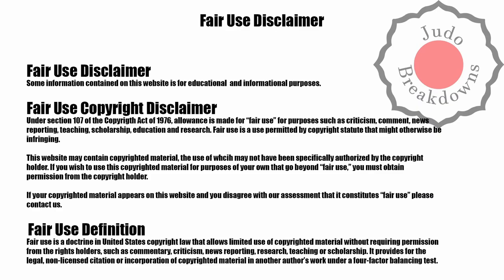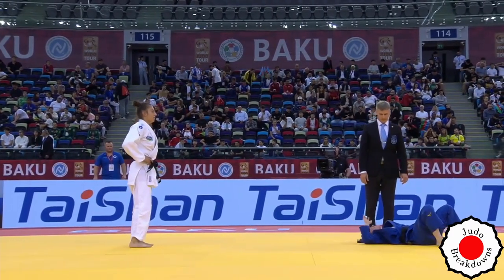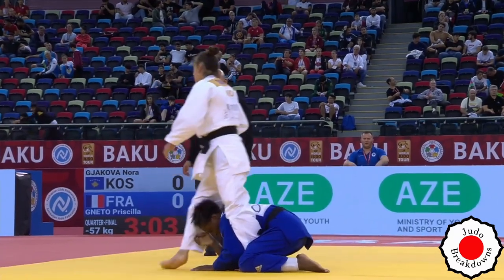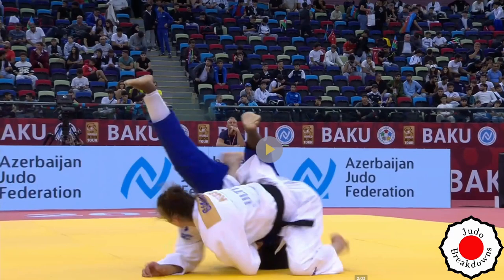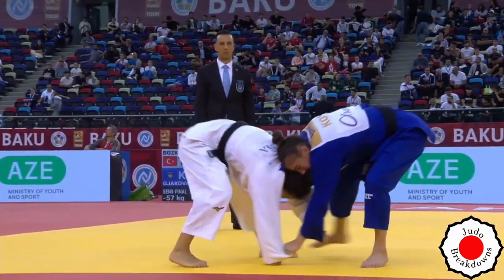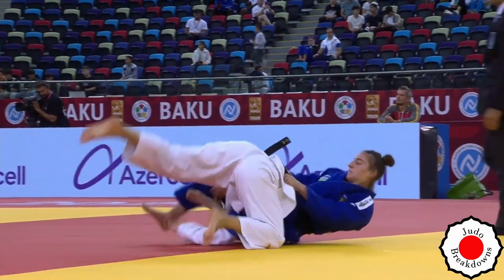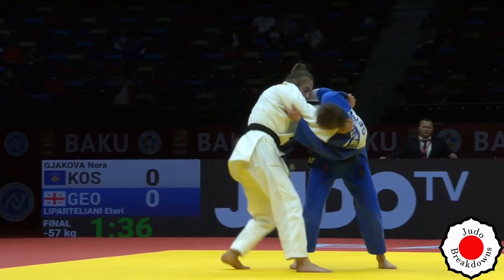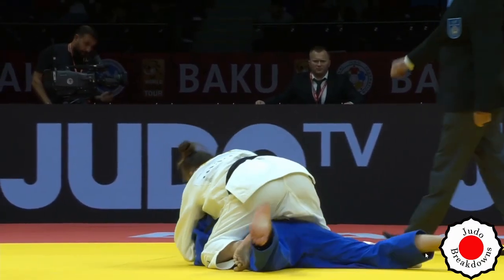Nora Gjakova Baku Grand Slam 2023 Womens Judo U57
The Champions Path
Round 1: Arleta Podolak from Poland (not in video)
Round 2: Seija Ballhaus from Germany
Round 3: Priscilla Gneto from France
Round 4: Hasret Bozkurt from Turkey
Round 5: Eteri Liparteliani from Georgia